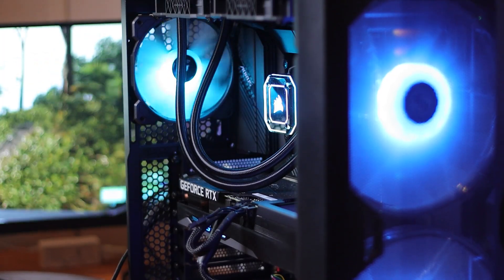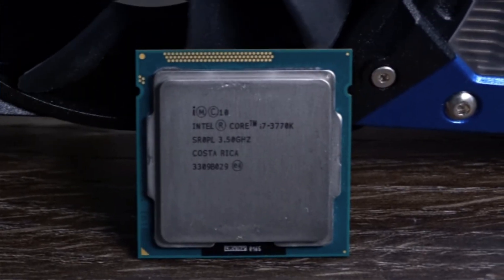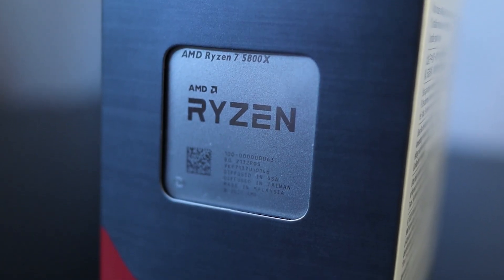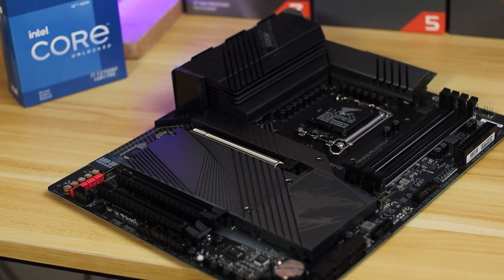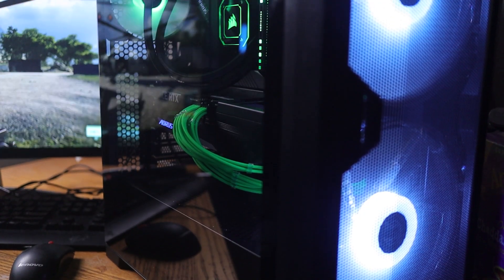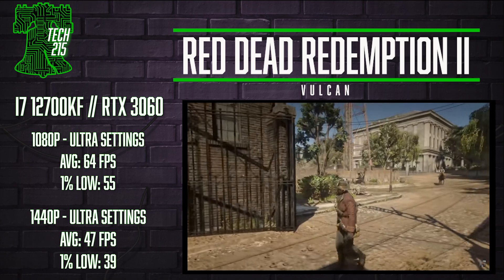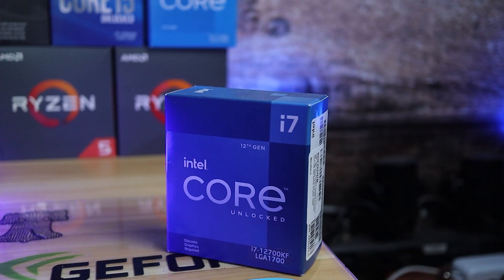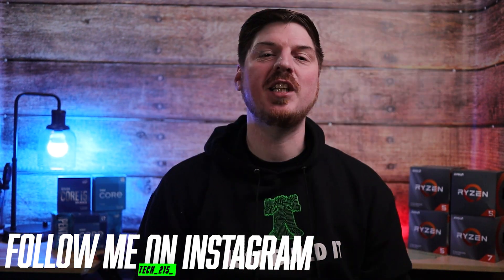i7 12700KF - Intel's Most Important Release Since Ryzen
SPECIAL THANKS TO MY BUDDY VISUAL Monk-E and TonioN for the Intel vs. AMD Animated Graphs

This is Intel's first new architecture in 6 Generations. A full breakdown of the specs and Gaming and Production Benchmarks.